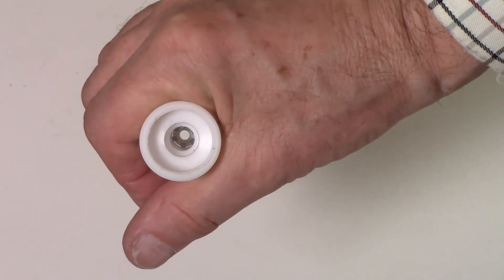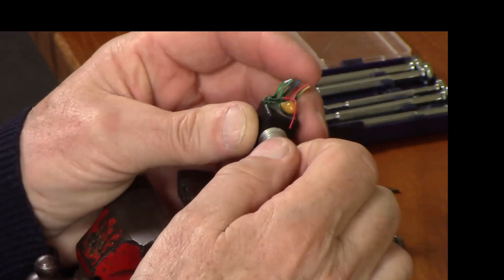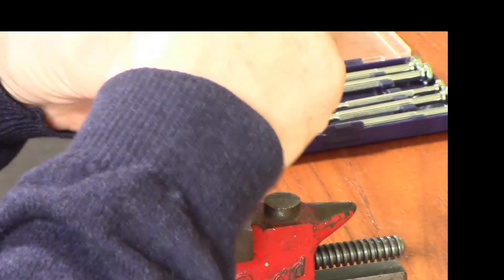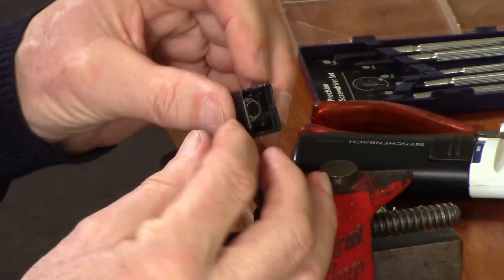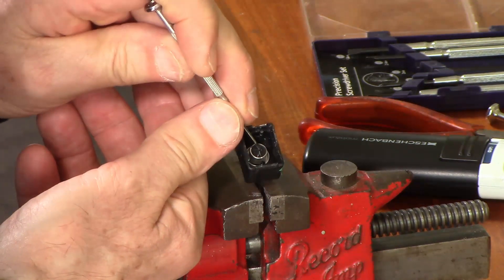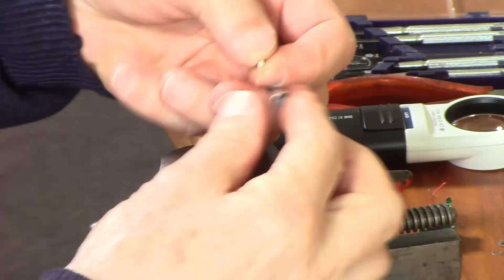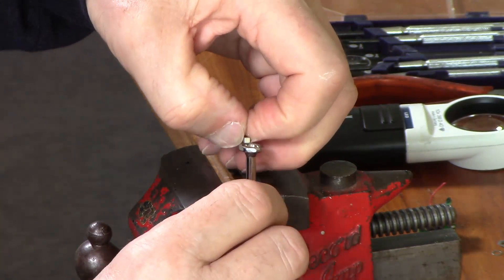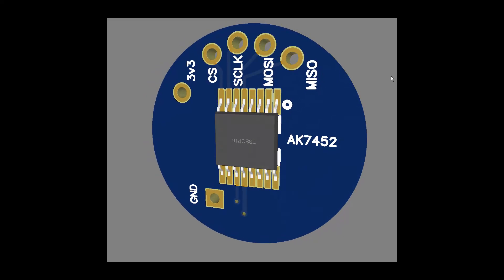Waterproof wind vane? Part 3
Further work to develop a hopefully waterproof wind vane. Includes teardown of a Bourns EMS22A rotary shaft encoder.